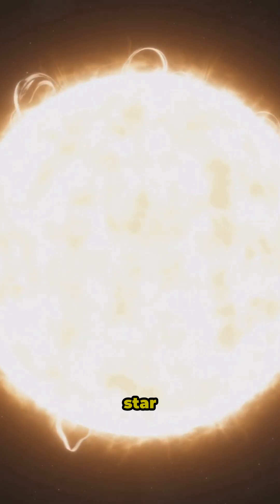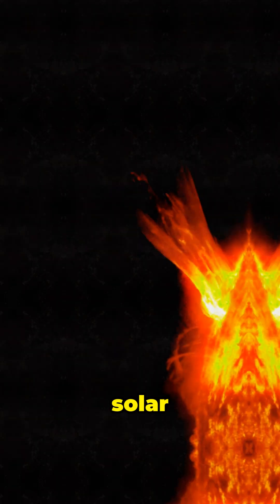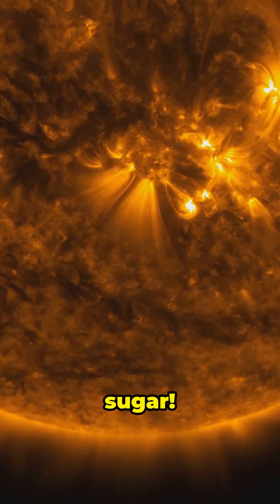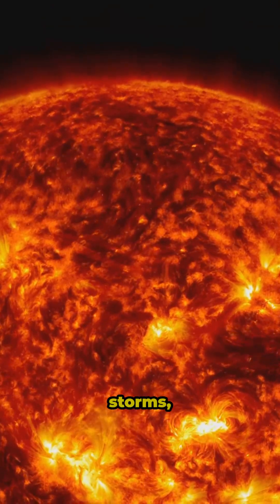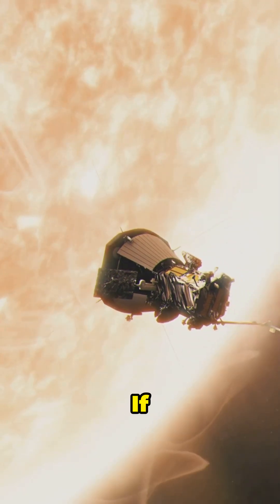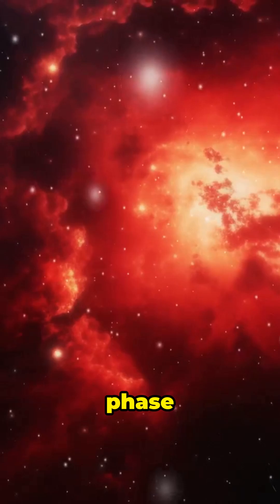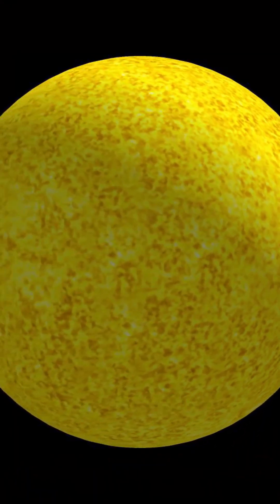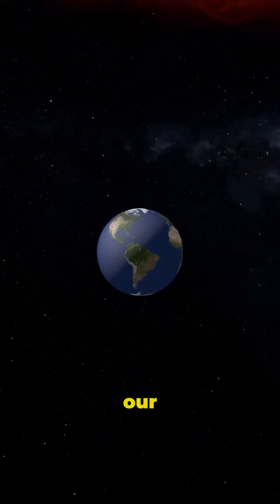☀️ The Sun's T Tauri Phase: A Chaotic Beginning of Our Star 🌌🔥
Discover the dramatic early history of our Sun in this fascinating exploration of the T Tauri phase! Learn how intense solar storms, rapid rotation, and powerful high-energy emissions shaped the young Sun and influenced the birth of our solar system.

Understand how these chaotic beginnings played a pivotal role in Earth’s eventual development, including the expulsion of gas and dust that formed the foundation for our planet. Dive into the science behind solar storms and the formative years of our star.

If you’re curious about astronomy, solar evolution, or the origins of our planet, you won’t want to miss this deep dive into the Sun’s volatile youth.